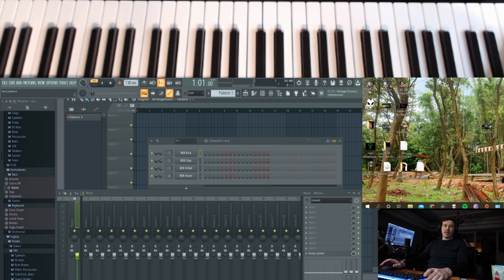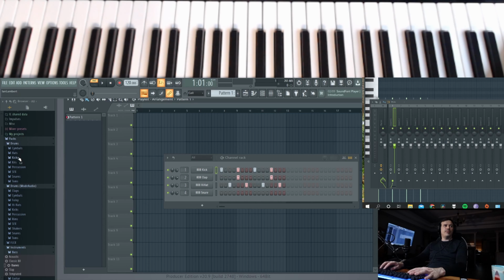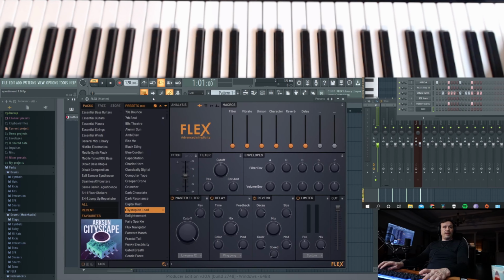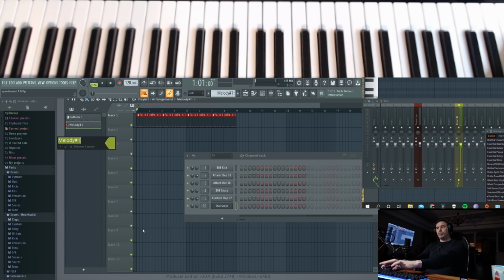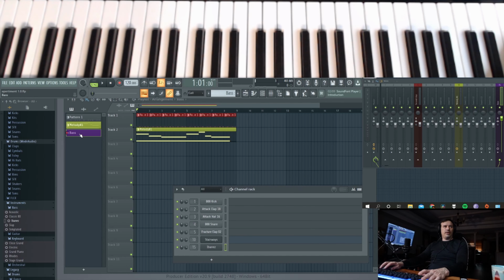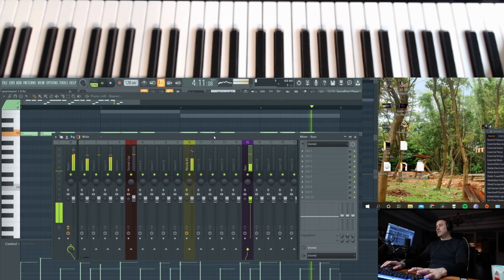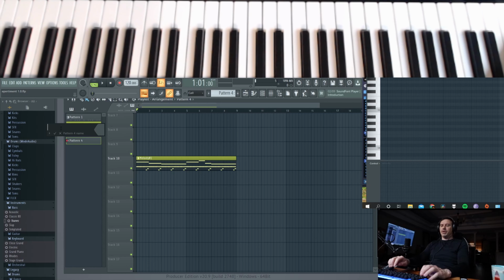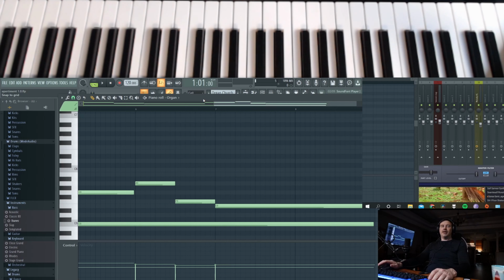How to make music for YouTube video. FL Studio. The basics.Ep02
Quick tutorial on how to use FL Studio to create your own music on YouTube